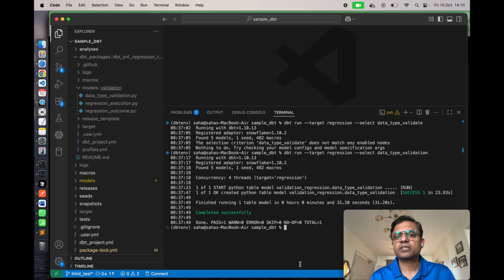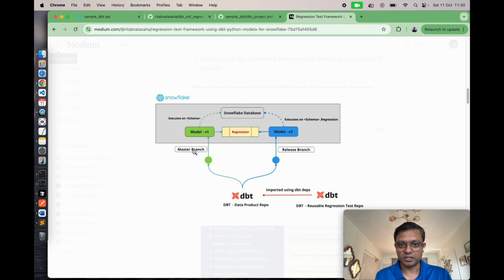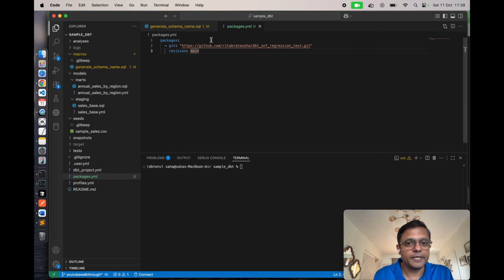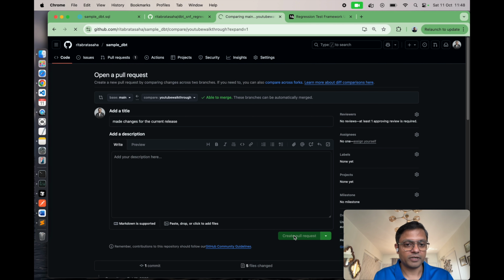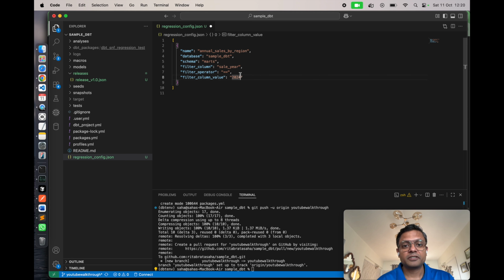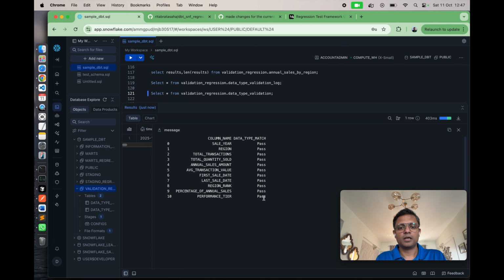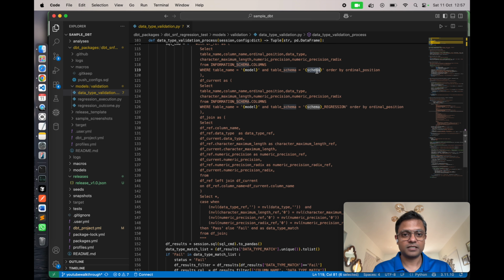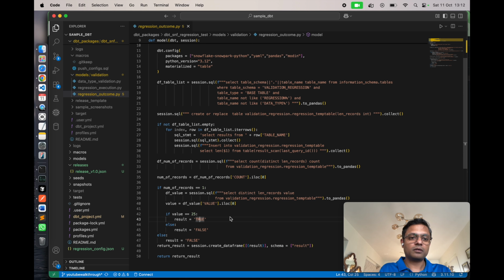Regression Test With DBT Python Models On Snowflake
Automated Regression Test With DBT Python Models On Snowflake. This code is open sourced for anyone to clone, upgrade and use.

Chapters:

0:00:00 Introduction
0:04:30 Short Demo
0:12:31 Detailed Setup
0:33:17 Github MCP Integration
0:57:50 Code Review
1:08:57 Thank You